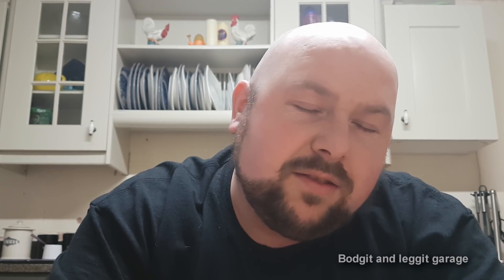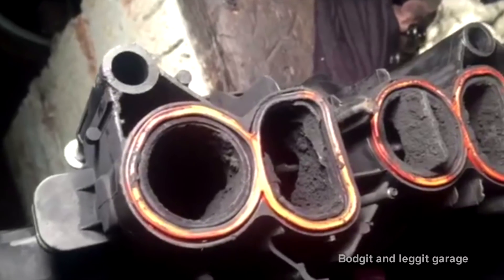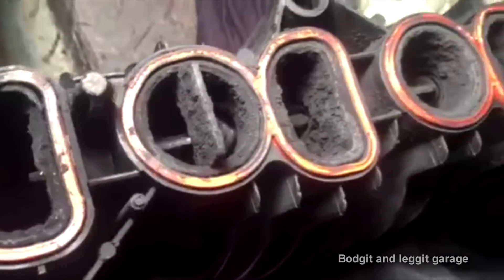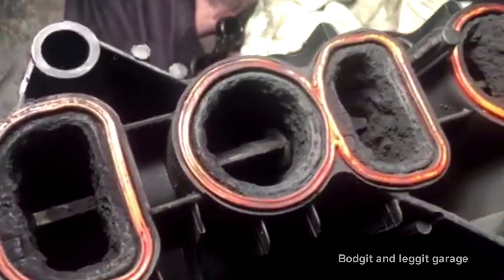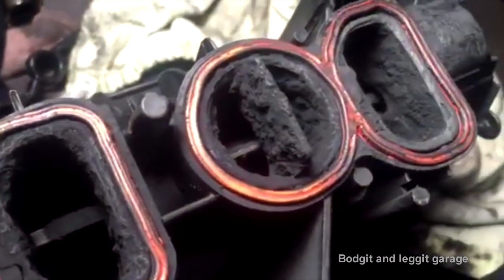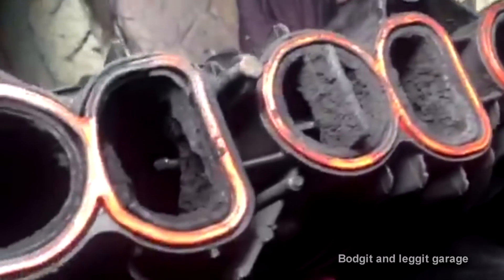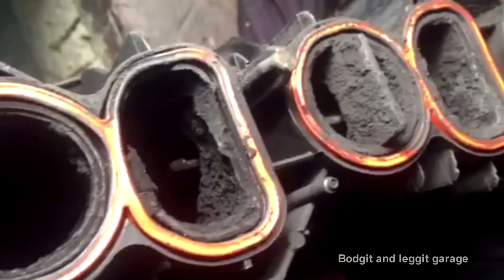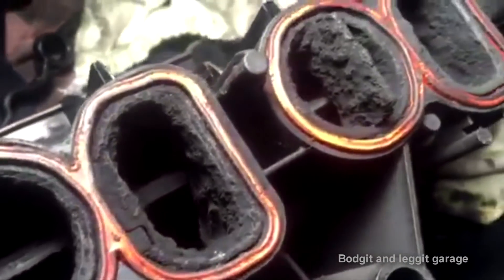Engine Carbon Cleaning EXPOSED!!!!!!!!!!! With PROOF!!!!!!!!! Bodgit And Leggit Garage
Carbon Cleaining Machine

This is for them keyboard wank... sorry keyboard Warriors before you comment make sure you've done your research here is proof that the engine carbon cleaning machine works

Carbo-Clean CCX-012

The CCX-012 is brought to you by Carbo-Clean and is a completely self-contained Carbon Cleaning unit; engineered and built in the UK and designed for mobile or static garaged-based engine Carbon Cleaning.

What is Carbon-Cleaning?

When burning fuel in a petrol, diesel or LPG engine, small amounts of carbon residue are produced and some of these carbon particles cling to the internal components and airways within the engine, over time these carbon particles build-up and form a crusty residue over the working parts within your engine. Valves, pistons, turbo-vanes and EGR valves are all at risk of being effected by excessive carbon deposits.

This carbon build-up reduces the efficiency and performance of an engine, shortens the lifecycle of engine parts and decreases fuel economy and increases vehicle emissions.

With modern style of driving, congested roads, and stop-start lifestyles the issue of carbon build-up within an engine, is more prevalent than ever.

Our Carbon Cleaning machines are fast, efficient, and completely safe. The machine automatically manages the hydrogen pulse into the engine. The effects of injecting hydrogen makes it possible to raise the combustion temperature to trigger a pyrolysis, a chemical reaction that vaporises, and eliminates carbon deposits. We simply insert a tube from our engine-decarbonising machine into the air intake duct of an engine and leave the process to run. The average vehicle takes 30-45 minutes to be cleaned. Prices vary from £75-£100 for a standard Carbon clean, commercial, plant and boats are normally charged at a higher rate

What are the benefits of a Carbo-Clean?

·        Works on all engines types, diesel , petrol, or LPG

·        Removes up to 75% of the sooty, scaly carbon residue

·        Restores fuel consumption, engine power and performance

·        extends the lifecycle of expensive engine parts by helping them work more efficiently

·        Soot and scale are removed from parts like the turbo vanes, EGR valve, DPF’s, catalytic convertors, injectors, valves, and airways etc.

·        Dynamic parameters are increased when accelerating

·        Engine noise is reduced

·        Emissions are drastically reduced

·        Improved fuel economy

·        Engine’s lifecycle is extended

·        Carbon-Cleaning is not about giving an engine more power, it’s about given the engine back the power it has lost over time due to carbon build-up and assisting it to run and breath more easily

·        Suitable for cars, vans, HGV and boats